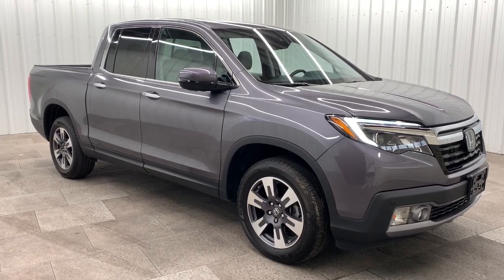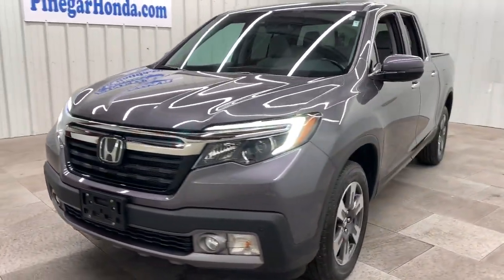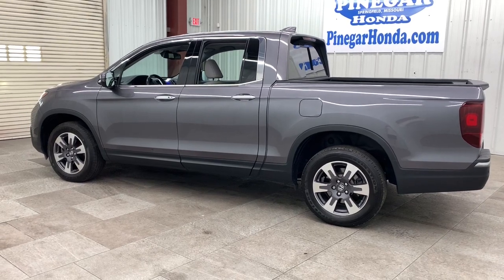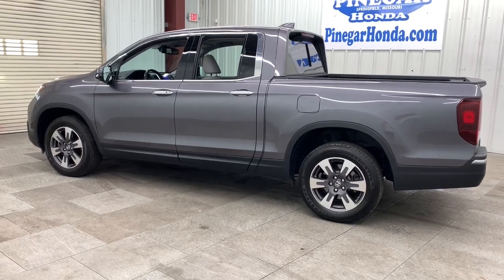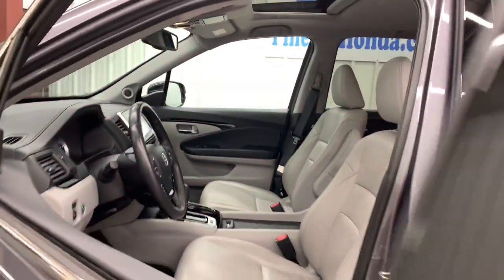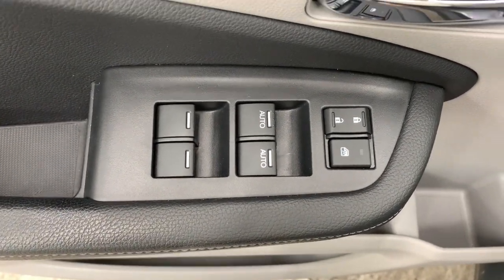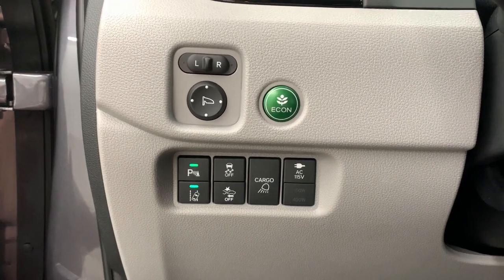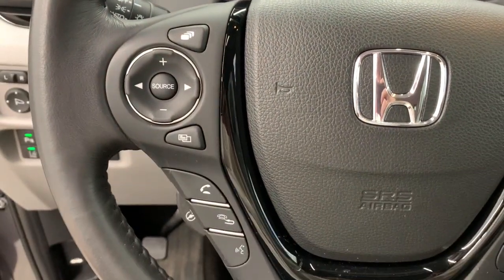2019 Honda Ridgeline Springfield, Nixa, Ozark, Republic, Branson, MO 23-0230A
MODERN STEEL METALLIC Used 2019 Honda Ridgeline RTL-E available in Springfield, Missouri at Pinegar Honda. Servicing the Nixa, Ozark, Republic, Branson, MO area.

Don Wessels
3520 S Campbell St

Only 21,965 Miles! Boasts 25 Highway MPG and 18 City MPG! This Honda Ridgeline delivers a Regular Unleaded V-6 3.5 L/212 engine powering this Automatic transmission. Wheels: 18 Exclusive Machine-Finished Alloy, VSA Electronic Stability Control (ESC), Voice Activated Dual Zone Front Automatic Air Conditioning.* This Honda Ridgeline Features the Following Options *Variable Intermittent Wipers, Valet Function, Urethane Gear Shifter Material, Turn-By-Turn Navigation Directions, Trip Computer, Transmission: 6-Speed Automatic, Transmission w/Driver Selectable Mode and HD Oil Cooler, Trailer Wiring Harness, Tires: 245/60R18 105H AS, Tire Specific Low Tire Pressure Warning.* Stop By Today *For a must-own Honda Ridgeline come see us at Pinegar Honda, 3520 S Campbell Ave, Springfield, MO 65807. Just minutes away!